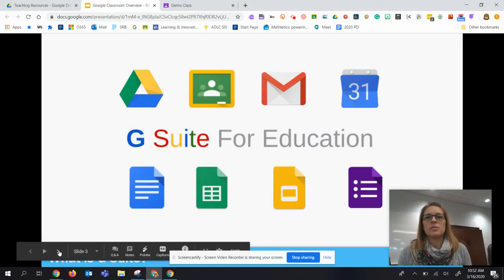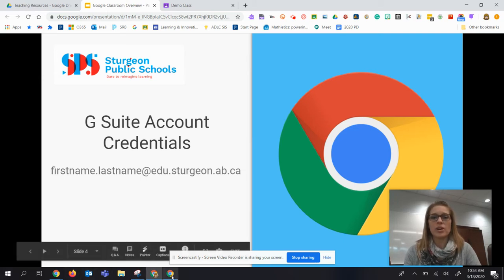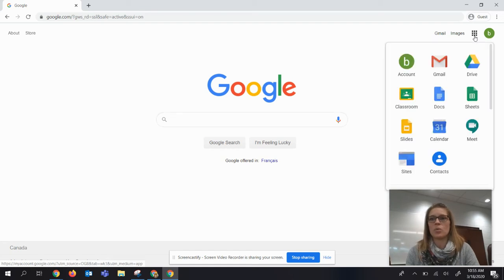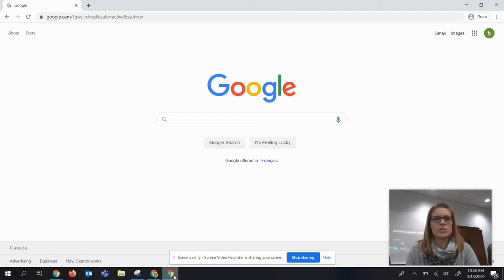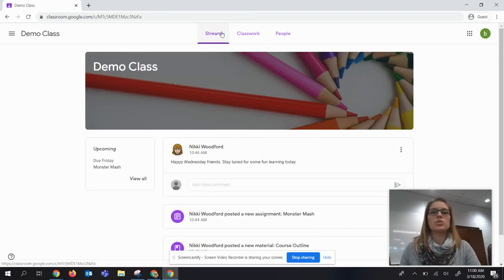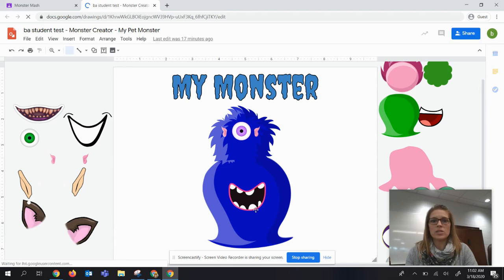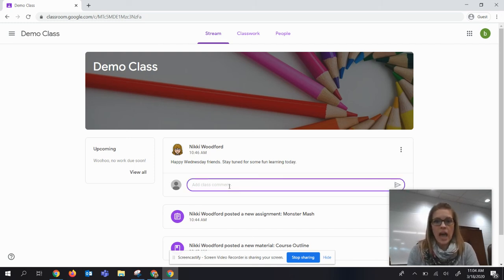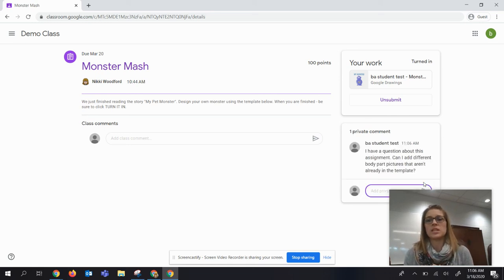Google Classroom Overview for SPS Families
Overview of Google Classroom for parents and students of Sturgeon Public Schools.